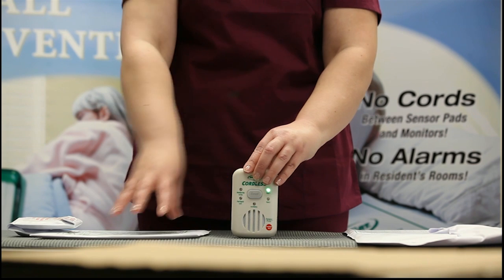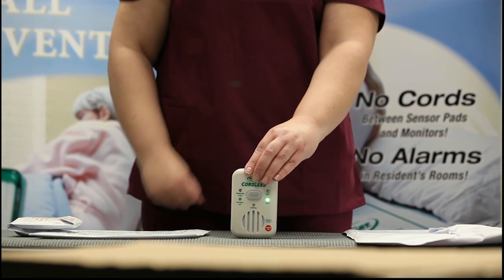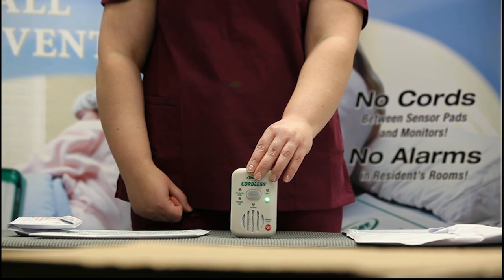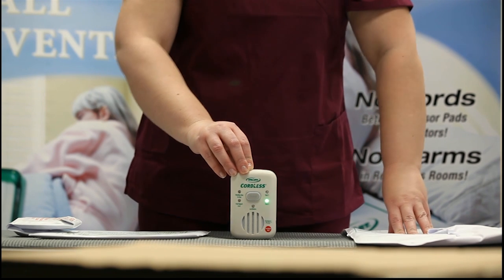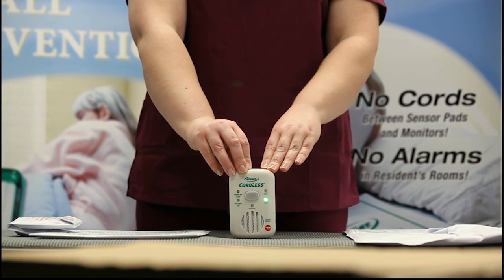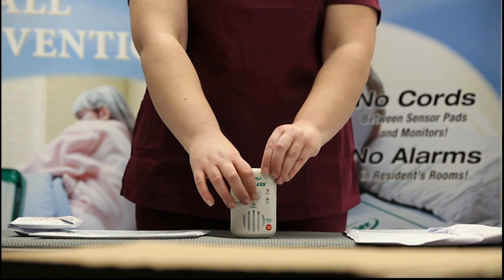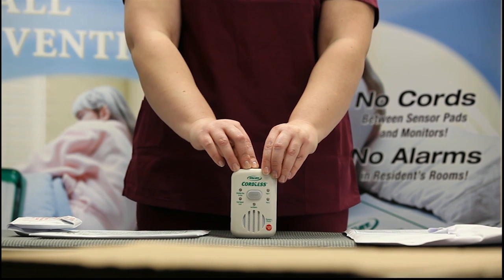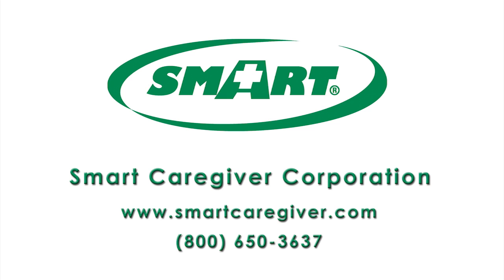Fall Prevention Monitor - Smart Caregiver - TL-2100G - Programming two sensor pads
Smart Caregiver Corporation demonstrates how to program two sensor pads onto the TL-2100G FallGuard CordLess Monitor.